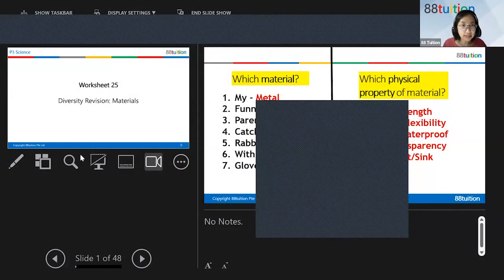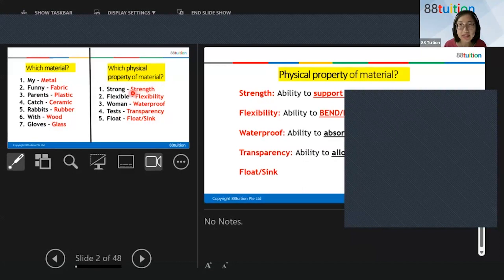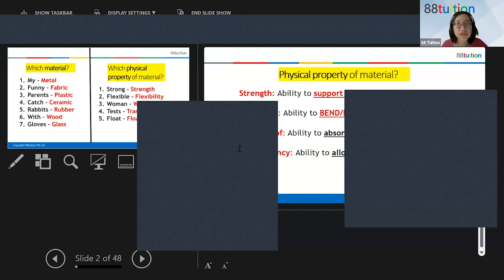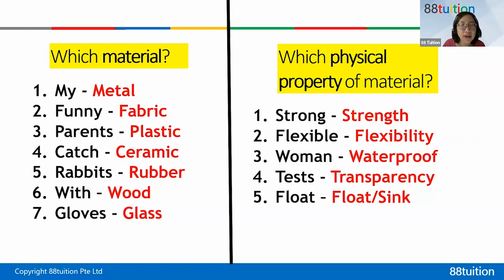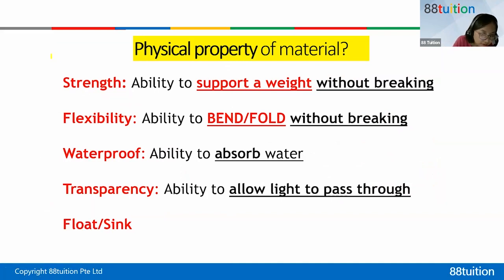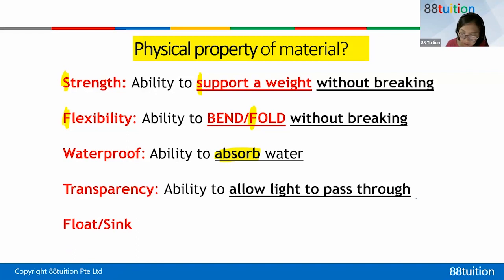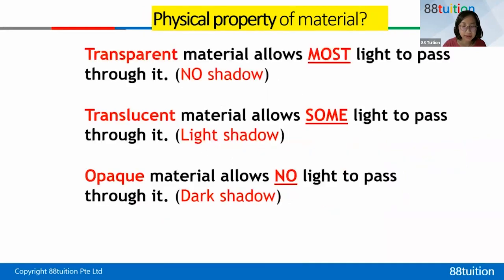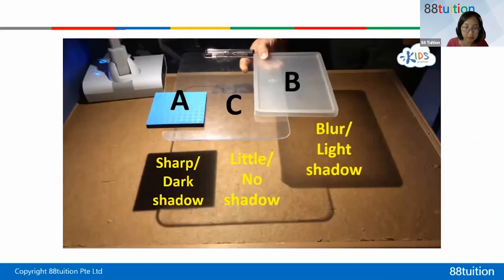P3 - Group C - Science - Tutorial 25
Highlights Of This Tutorial :

Diversity Revision 5
• Materials